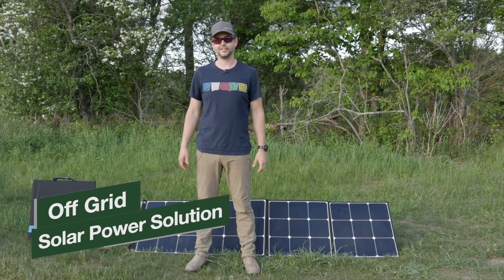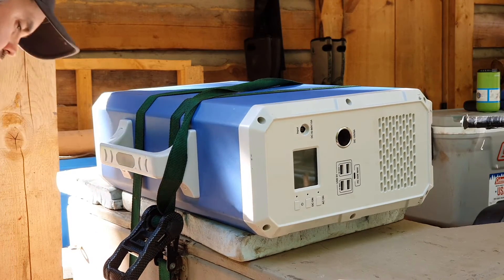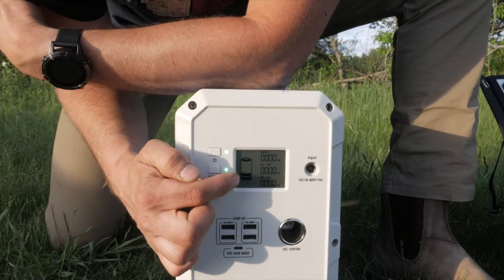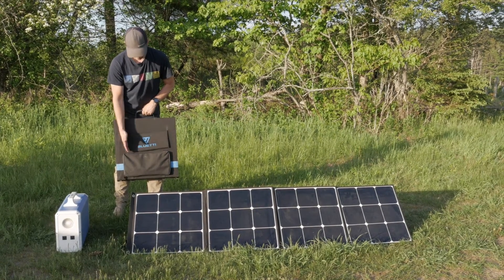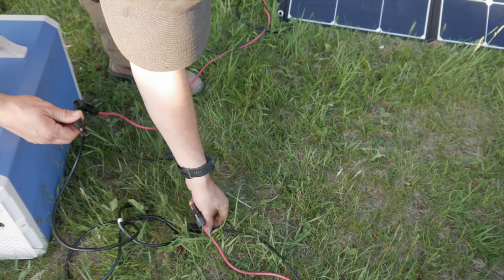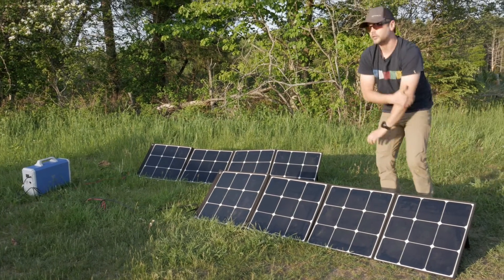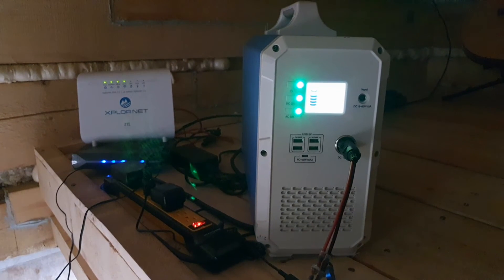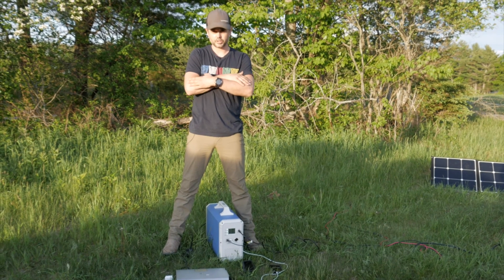Off Grid Solar Power - Bluetti EB240 Solar Generating Station + Bluetti SP120W Solar Panels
I have been using a the Bluetti EB240 Solar Generating Station and Bluetti SP120W Solar Panels as my primary power generating set-up at the cabin for the past few months. This video is a review of the generating station and solar panels.

Bluetti is a Chinese company based in Shenzhen. They have been producing solar solutions since 2016.

This solar generating station and solar panel has functioned very well as a large-storage solar generating station for meeting many of the needs of life at an off-grid cabin.

If you liked this video here are a few others you may find interesting: